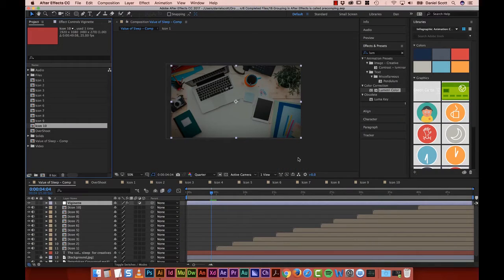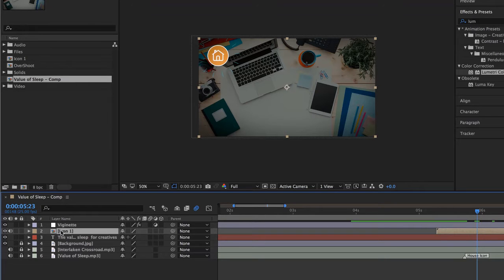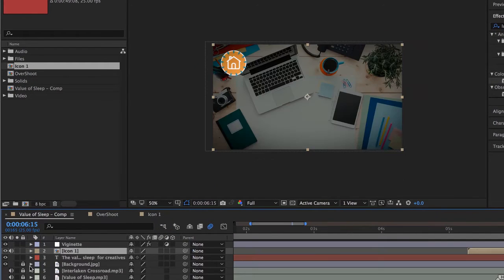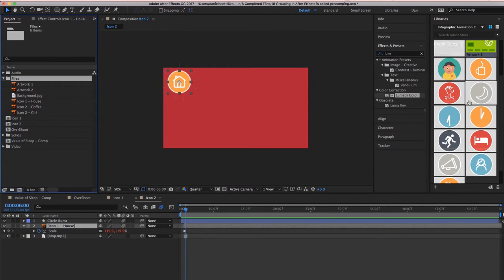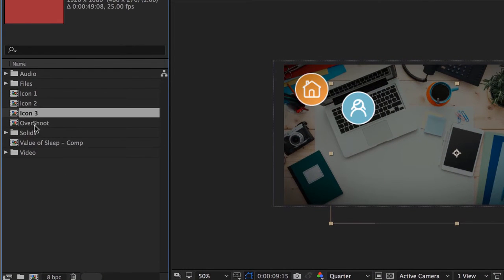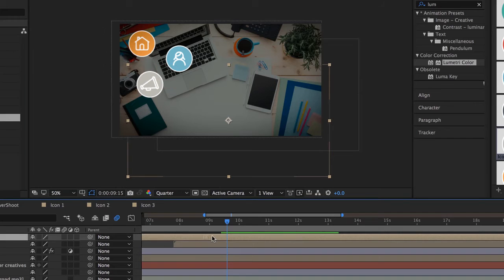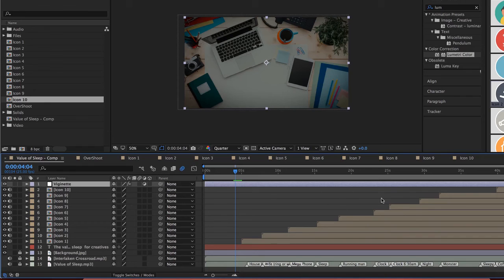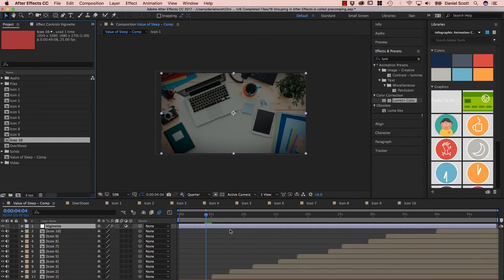learn after effect